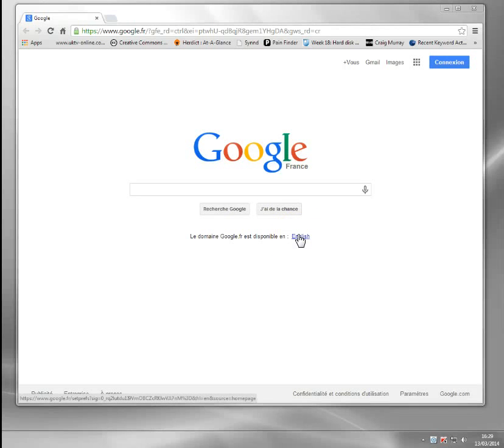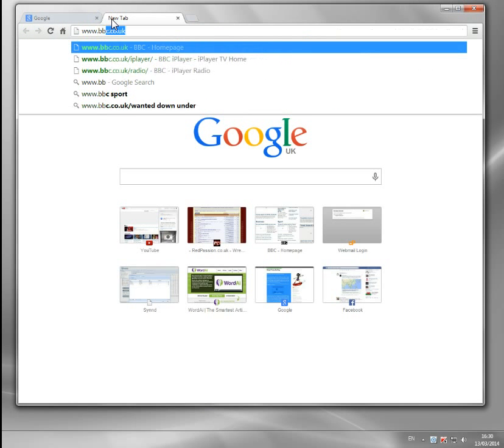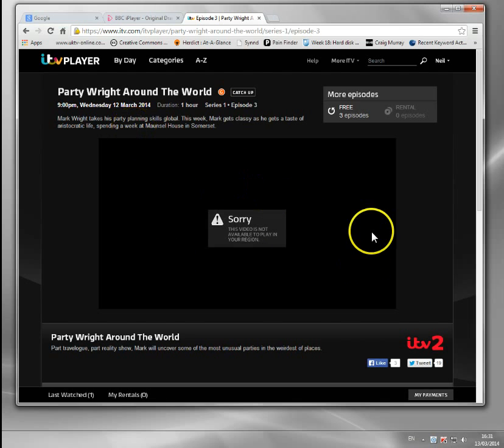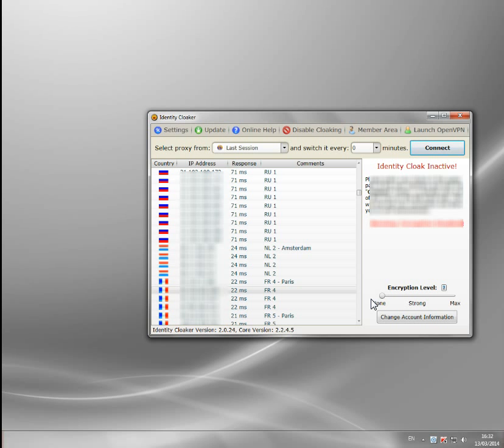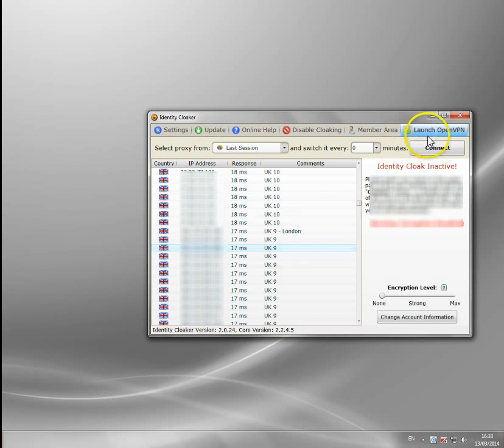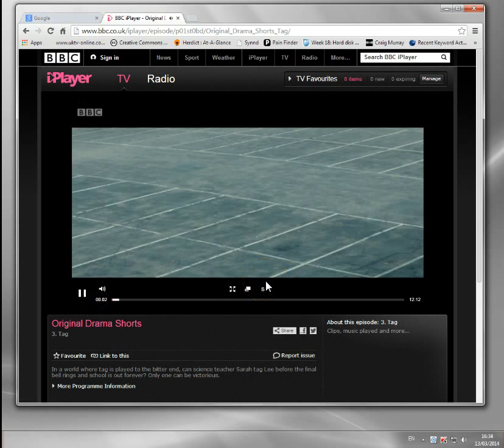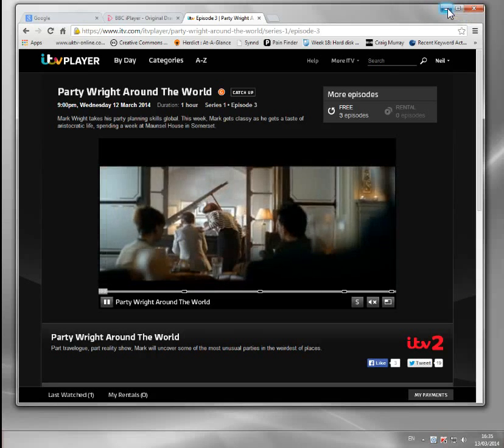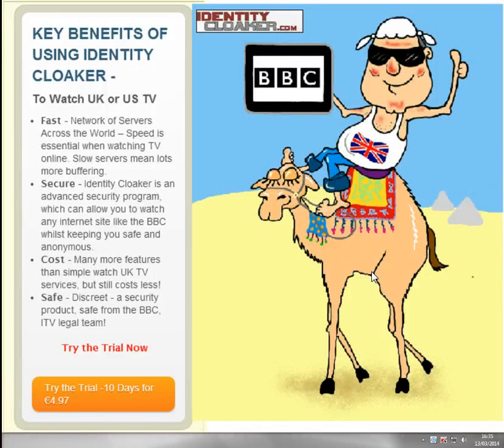Watch Iplayer Abroad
Here's how to watch the BBC online when you're travelling or outside the UK.  It's a quick and easy method that also unlocks all the other UK channels like ITV and Channel 4 etc.

The problem is that many great websites available online like the BBC Iplayer for instance are only accessible from specific countries.  This means that for those travelling, working abroad or just people who happen to live somewhere else can't access these sites online.

The method used to block people is the same for 99% of the sites, and it involves looking up your location when you connect and then determining whether you can watch or not.   What happens is that the website takes a note of your IP address and looks up your location using that.  This will always be registered to the country you're actually connecting from and will change with your location.

In this video there is a demonstration of a piece of security software which completely bypasses these restrictions by allowing you to control your IP address and watch iPlayer abroad.
You can use this software to change your IP address at will, use a British IP for BBC iplayer, ITV player and other UK channels.  Then switch to a US one for sites like Hulu and Pandora.